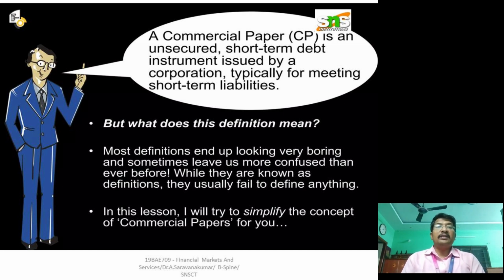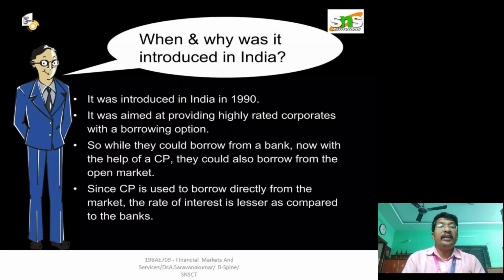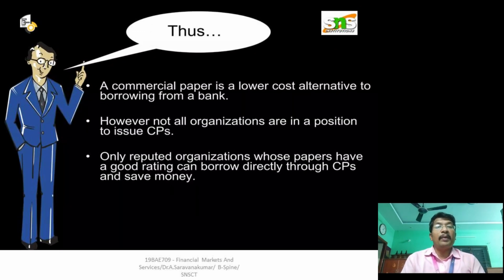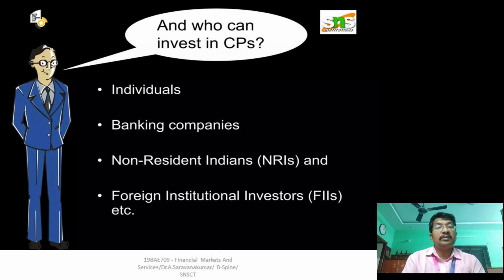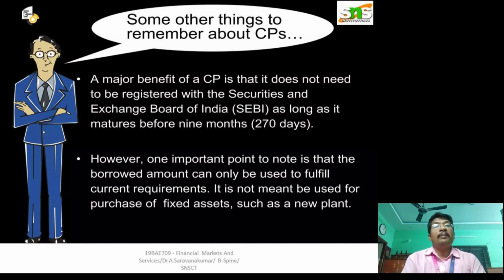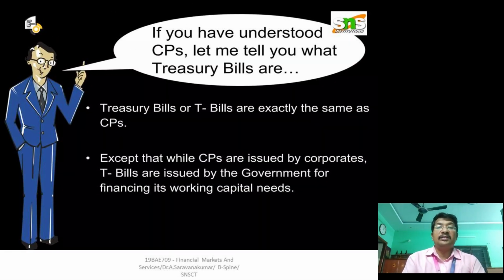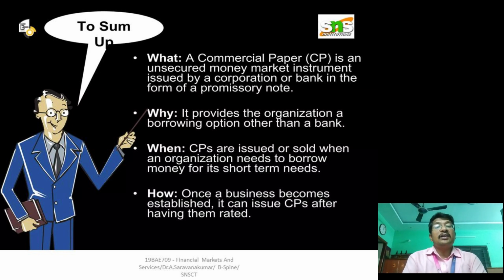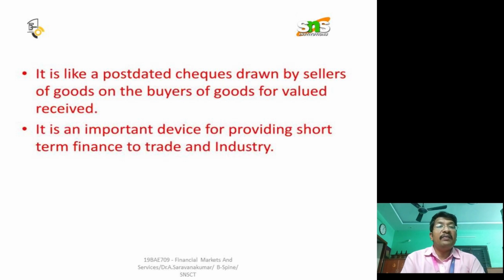Lecture Series About Commercial Paper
Join us as we unravel the mysteries of commercial paper in this informative video. Commercial paper serves as a vital tool in the world of finance, offering companies a flexible and efficient means of raising short-term funds. In this short yet insightful video, we'll explore the fundamentals of commercial paper, its role in the financial markets, and its appeal to investors seeking low-risk, short-term investment opportunities. Whether you're a seasoned investor or just beginning to explore the world of finance, this video will provide valuable insights into the workings of commercial paper and its significance in the global economy.